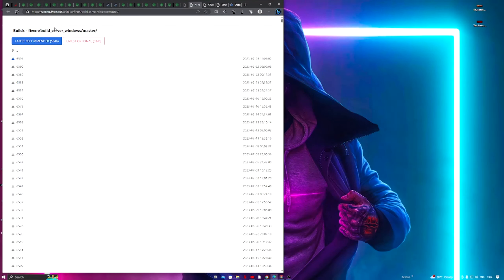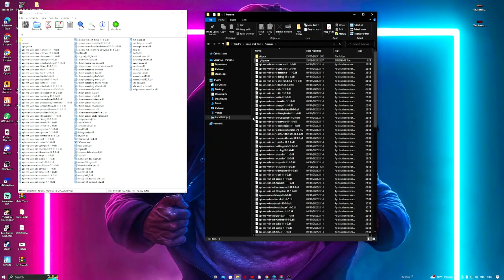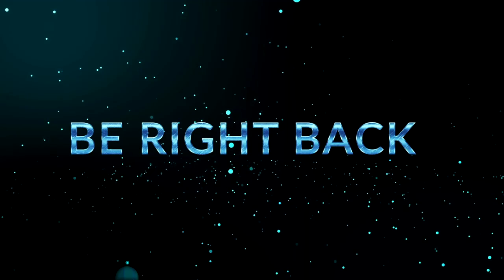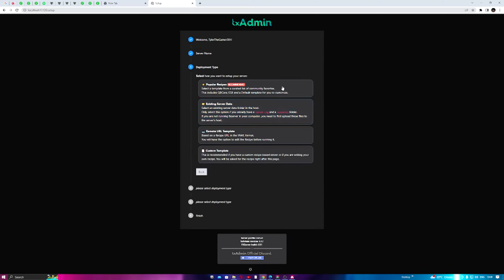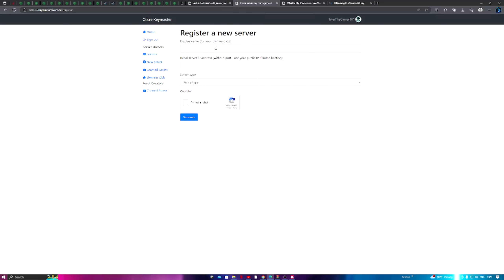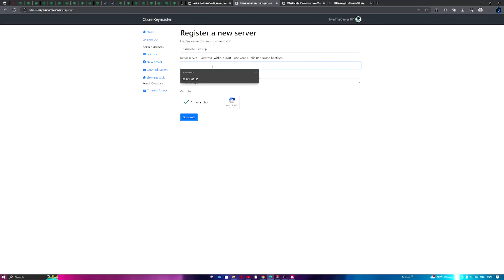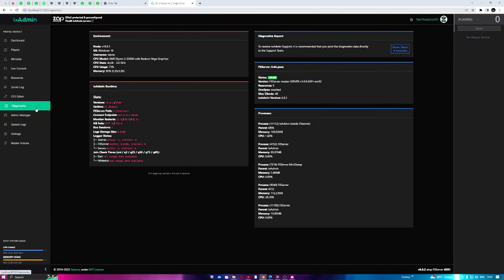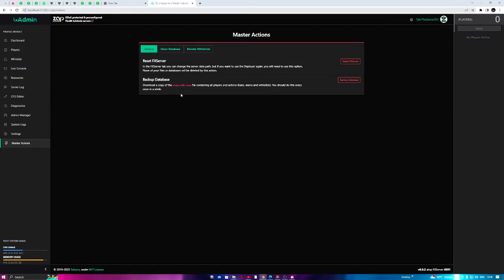How to make a Fivem server for free! Updated 2023 Tutorial Windows PC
Games Im Going To Be Playing on my channel include GTA 5, FiveM Multiplayer Roleplay, LSPDFR Police, Firefighter & Paramedic Mods. As well As Zombies Mod & more.

Really enjoy my content? Consider hitting the Join button and becoming a Member When This Feature Becomes Available. Members get cool badges in both live chat and video chats to show that you are apart of the member squad. Also you get to use some cool emojis on my channel, and get bonus Member only videos in the Community Tab section of my channel. Thank you so much for being a viewer of my channel.

If you are new to my channel …Welcome and enjoy.